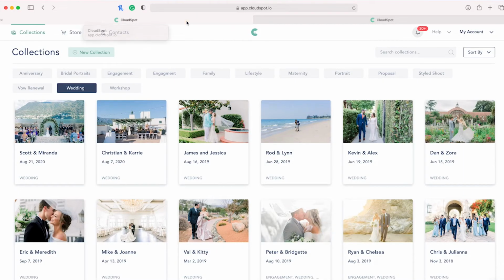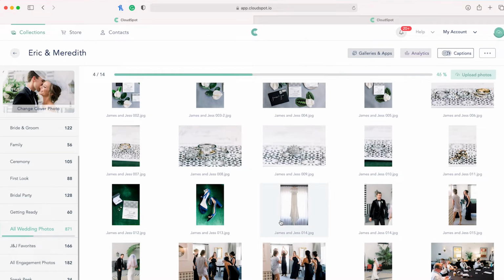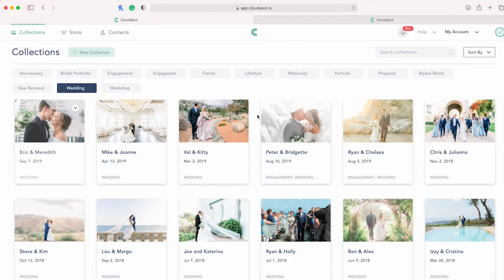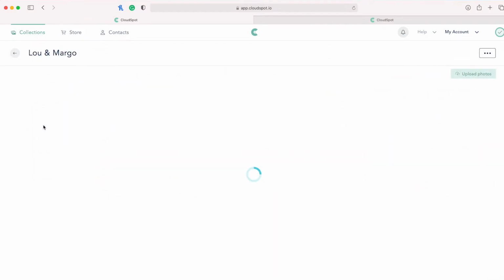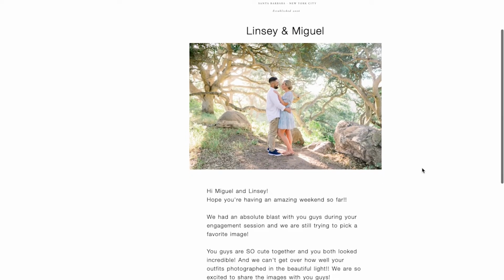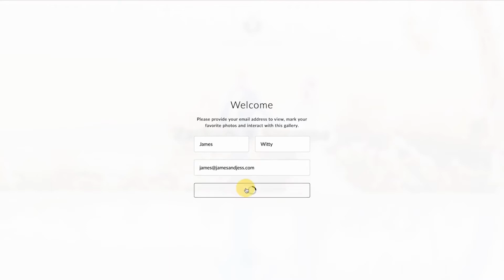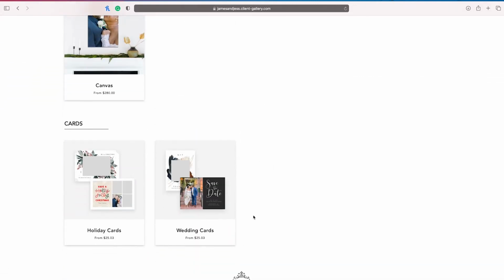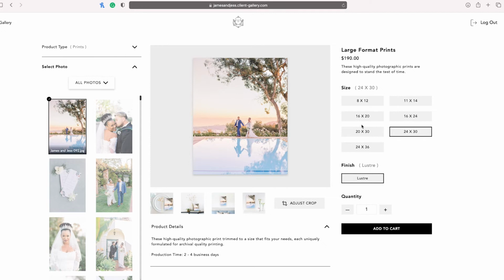Best Image Hosting Site of 2022 | CloudSpot Tutorial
In this tutorial, I'll show you How To Host Your Photography Images Online in 2022 using CloudSpot. CloudSpot is an Image Hosting Site that is easy for both the customer and photographer, and can generate passive income.

00:00 Start
02:50 Top 3 Reasons
03:11 Reason #1
10:26 Reason #2
19:05 🎁 ☁️